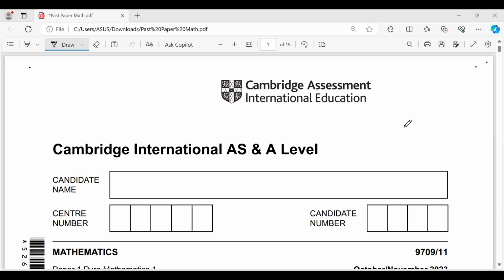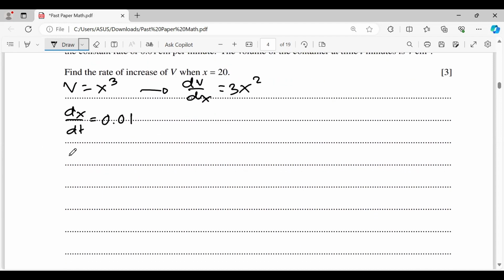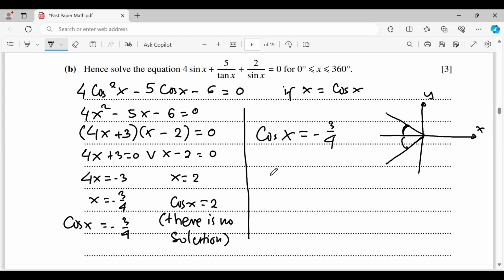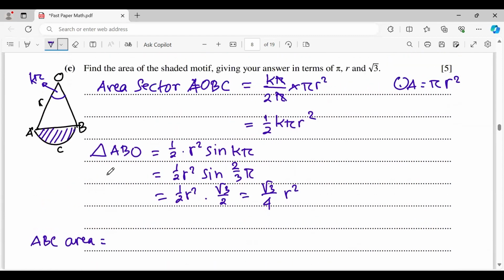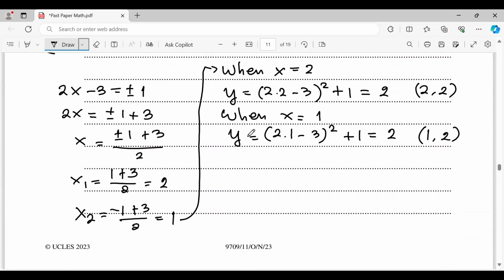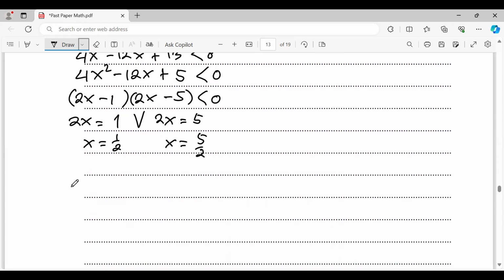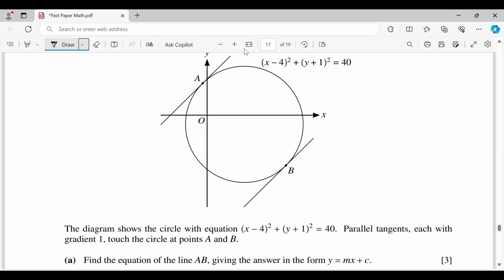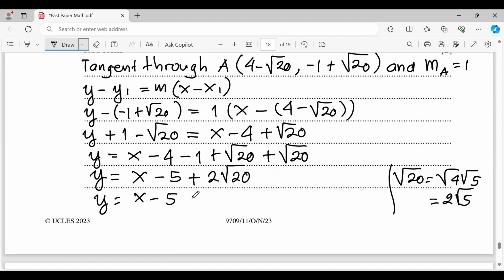Solving Past Paper 1 Pure Mathematics 1. October/November 2023.. AS/A Level. 9709/11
Mathematics AS/A Level